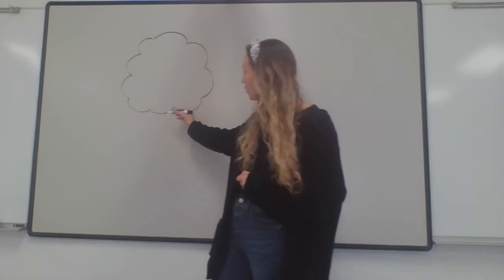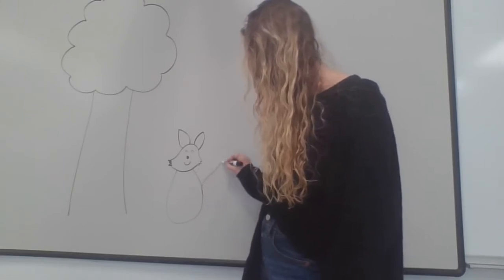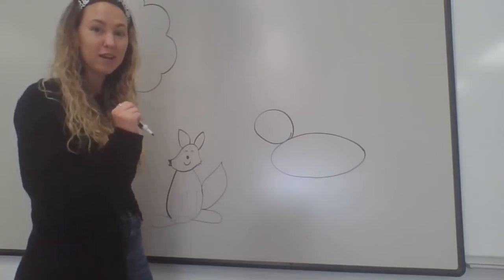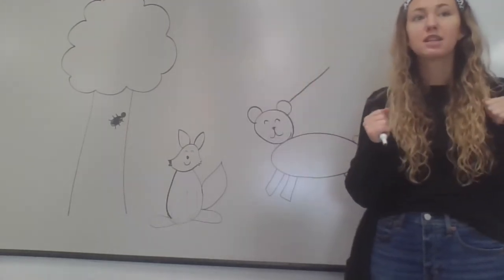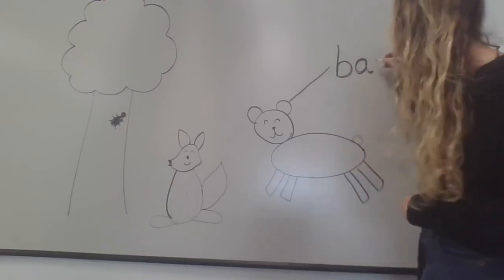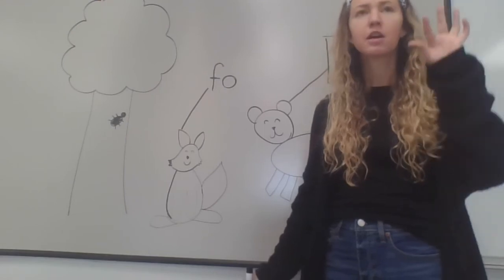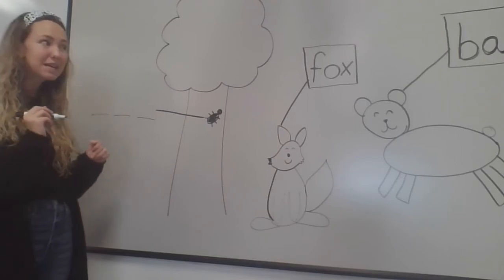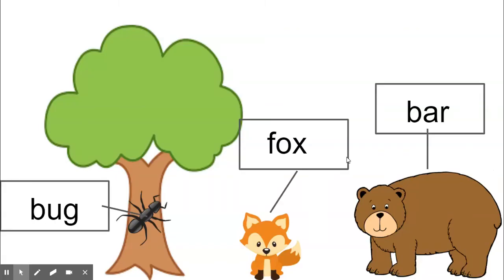Writing - 12 - Stringer - Thursday